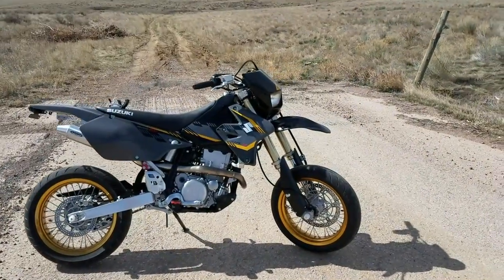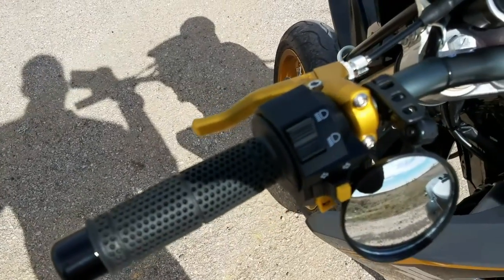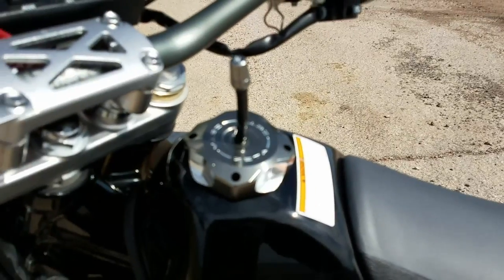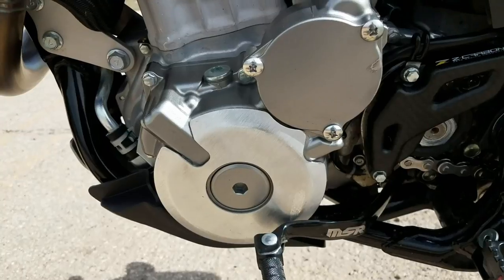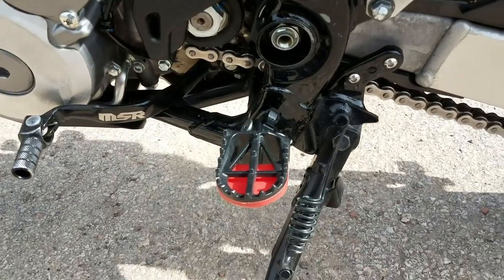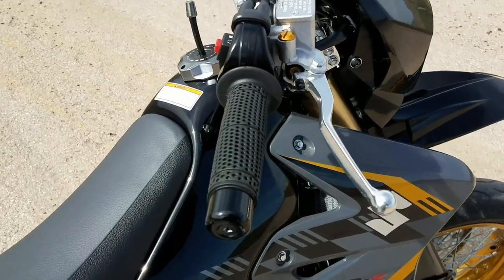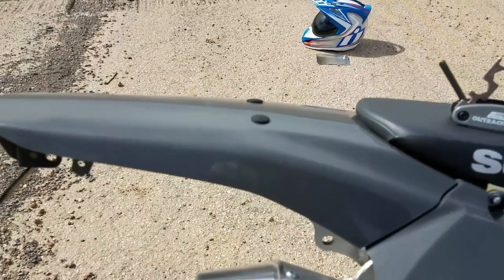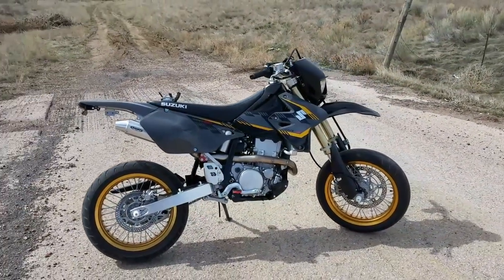DRZ400SM Walkaround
2016 Suzuki DRZ400SM Walk Around

Xenon H4 Headlight Bulb
Amazon Mirror
Ebay Passenger Peg Eliminator Red
MRD 12inch Z-pro Exhaust with Spark Arrestor 6.8lbs Stock Exhaust 11.25lbs
JD Jetting Jet Kit 155m 25p Blue Needle 3rd Clip Extended Fuel Screw 1.5 Turns
Battery Tender Connector
Clutch Switch & Kickstand Switch Looped
Removed Tool Bag Used Plastic Push Pins
Removed Seat Strap
Removed Front Fender Reflector Brackets
Removed Front & Rear Turn Signals

2016 Suzuki DRZ400SM "Leela"

Gear:
GoPro Hero 5 Session
ICON Variant Raiden Glory Helmet
ICON Deadfall Gloves
ICON Raiden Jersey